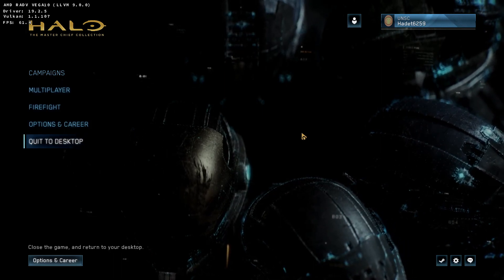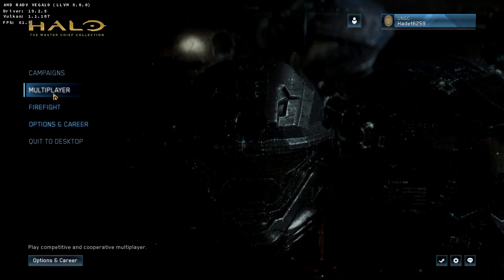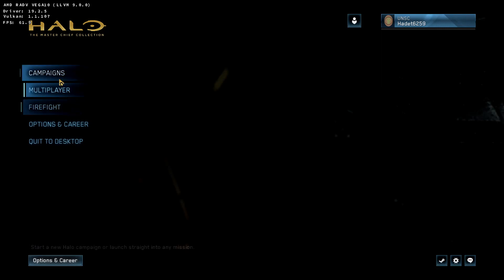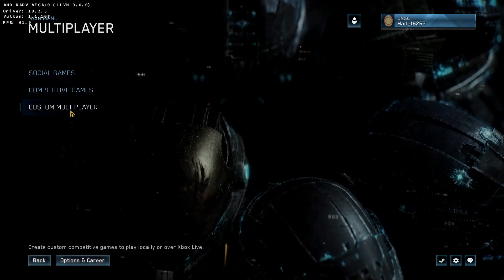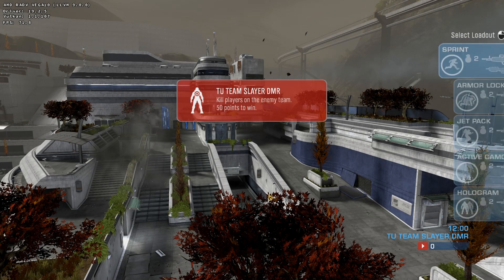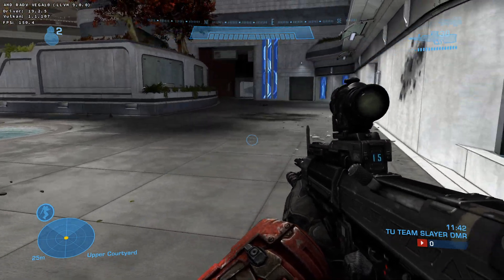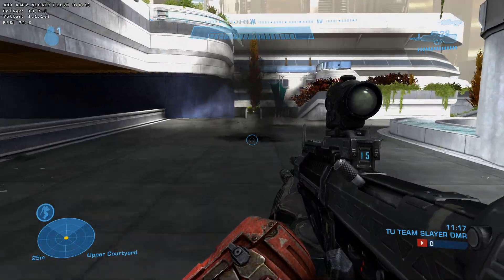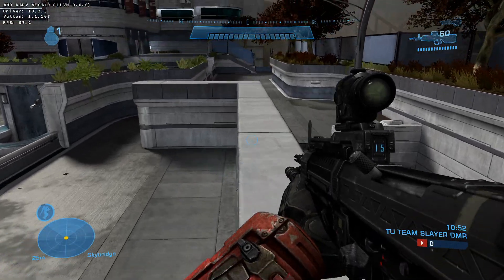Halo: Reach runs on Linux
Hey guys the only thing you need to get this running is the latest Glorious Eggroll Release of Proton which can be gotten here:

I'm really excited about this, I feel like once EAC finally supports or runs in wine we'll have conquered the last hurdle in Linux Gaming becoming  mainstream. If you guys would  like me to walk through setting this up in a future video let me know